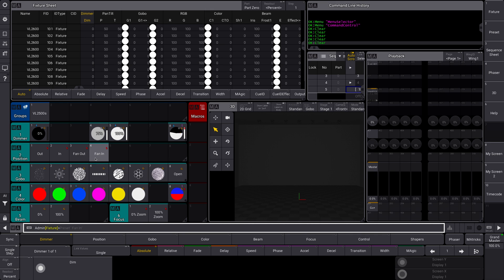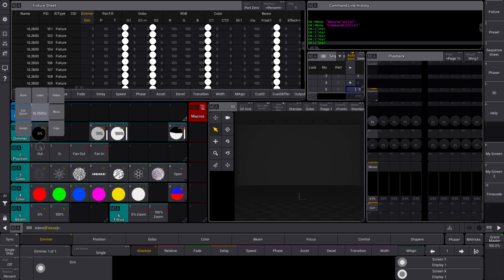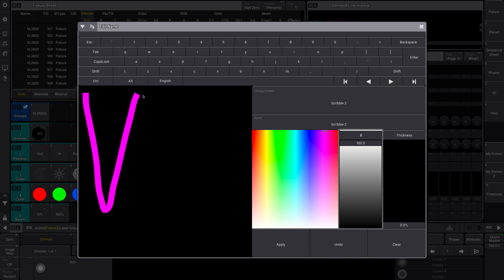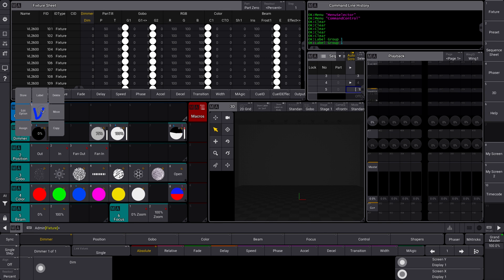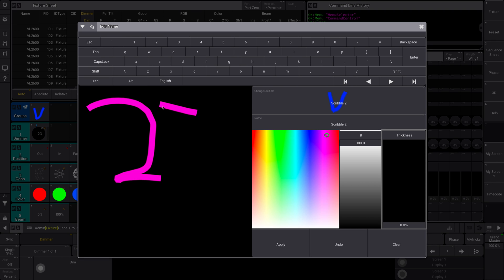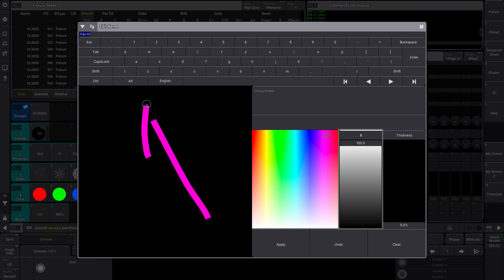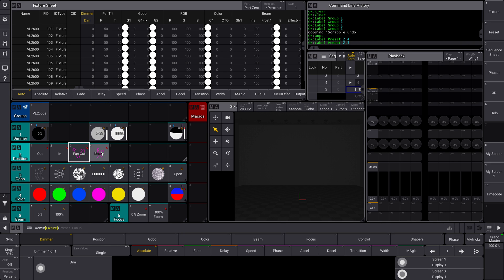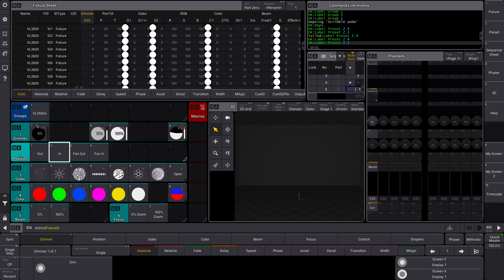Monday MA3: How To Use Scribbles - Are They Worthless or Helpful???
For today's Monday MA3, let's talk about the MA3 Scribble! It's one of the most forgotten parts of the MA3 software but it's also one of the most fun to work with!

I’ll be making videos about those updates, advanced MA3 programming, and more!